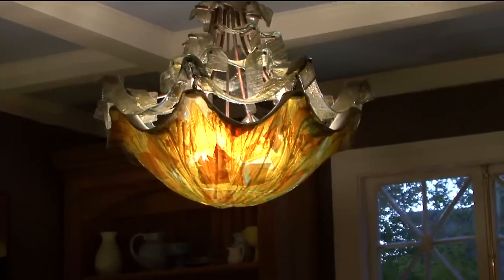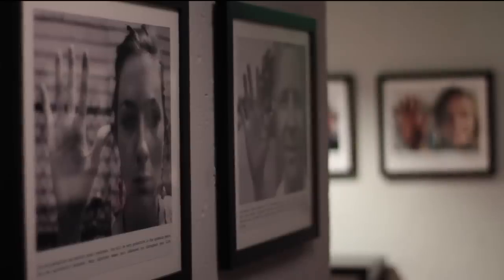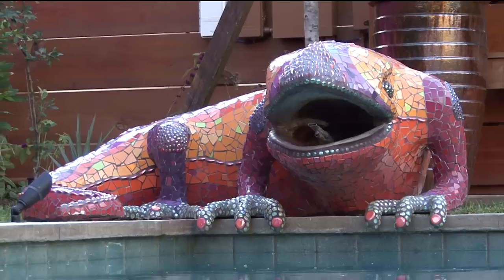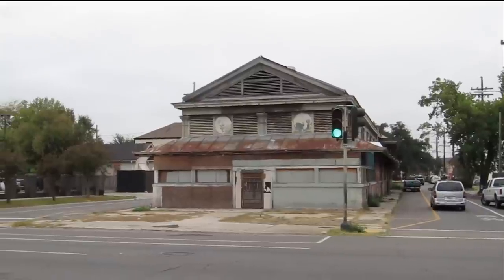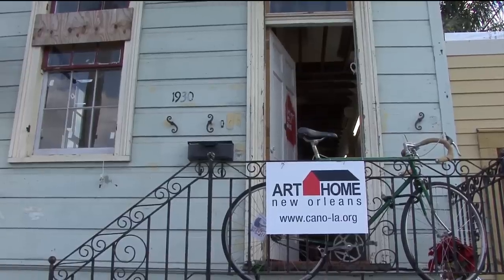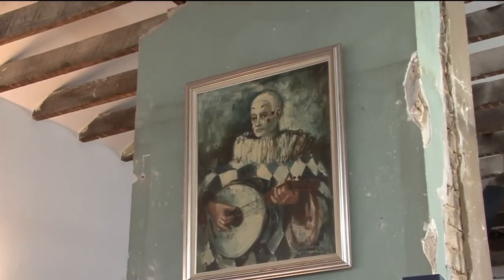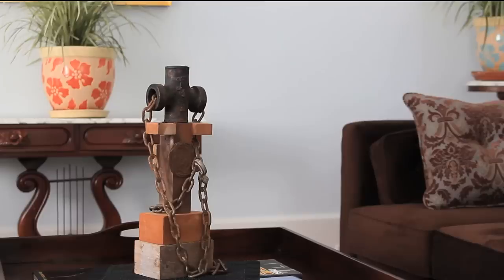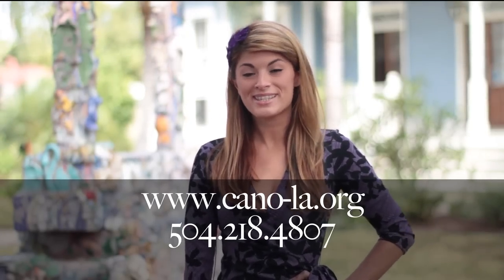Art Home New Orleans Tour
On November 19th and 20th from 12am to 5pm, selected homes in New Orleans will open up to the public to exhibit their private art collections and studios.

Tickets are $15/day and $25/weekend and can be purchased online at cano-la.org or at Eventbrite or by calling . Tickets can also be purchased on the day of at the House on Bayou Road at 2275 Bayou Road.